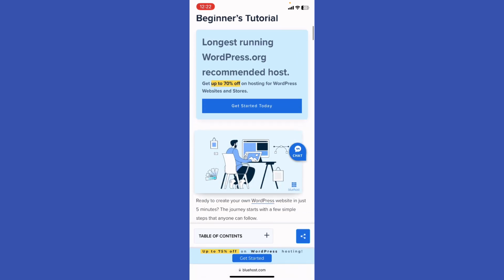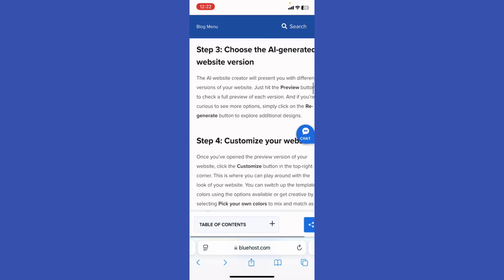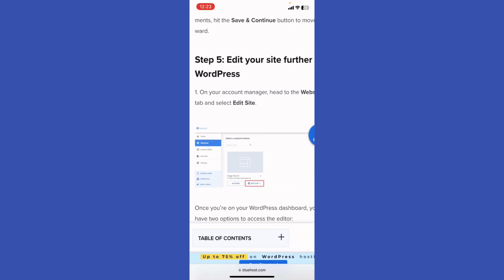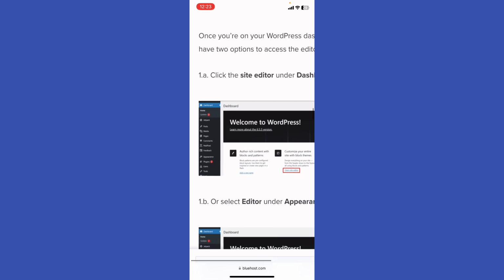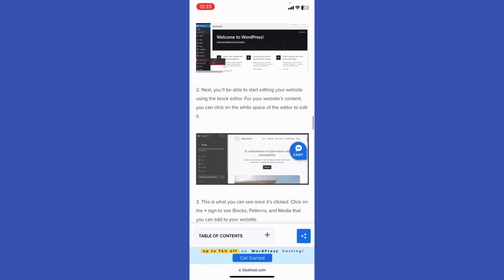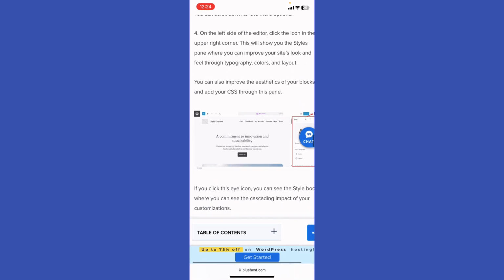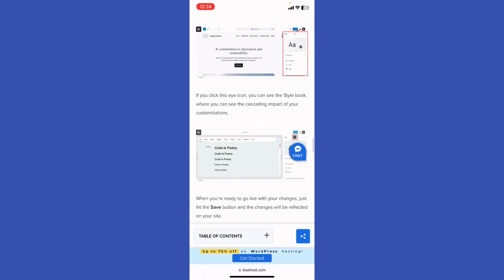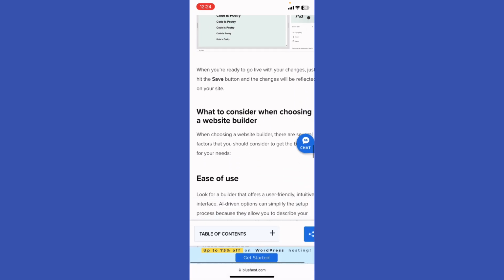How to create your first site on bluehost (2024)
How to create your first site on bluehost

In this video i´ll show you How to create your first site on bluehost. The method is very simple and clearly described in the video. follow all the steps & create your first site on bluehost